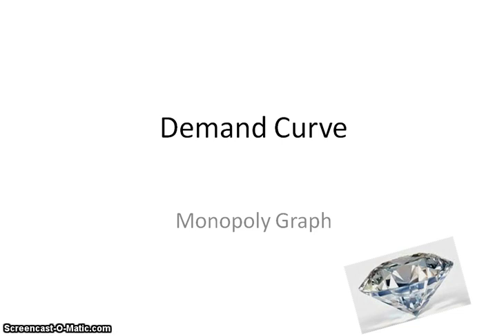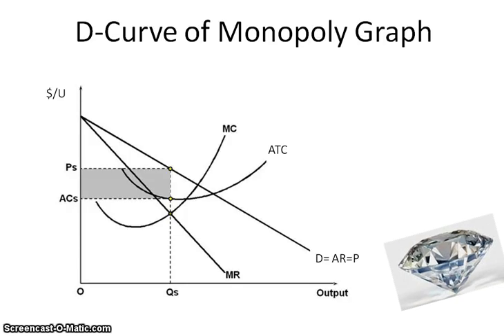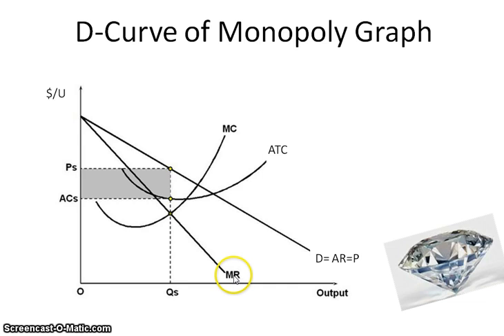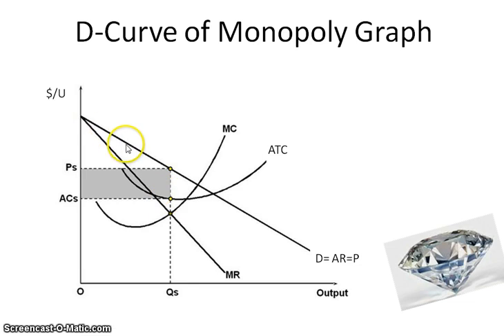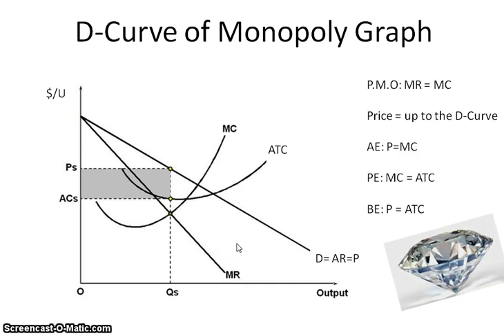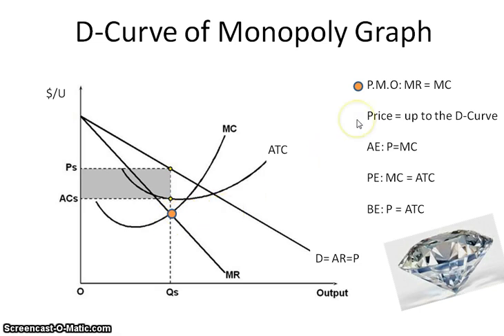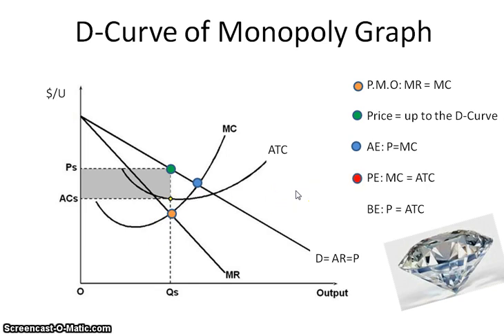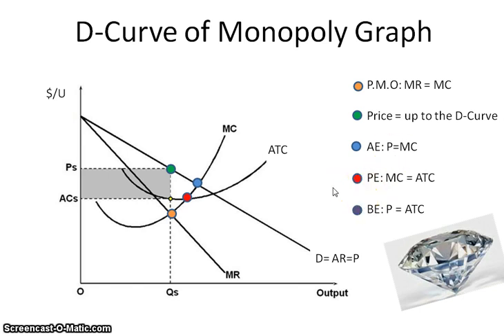Monopoly - Demand Curve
Describes why the demand curve for a monopoly is downward sloping and the MR curve is less than the D-curve